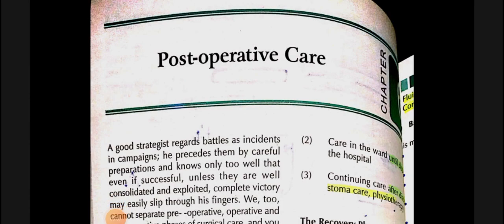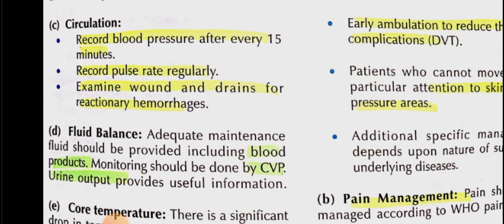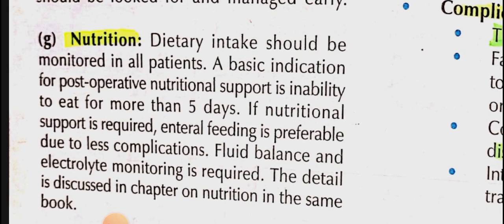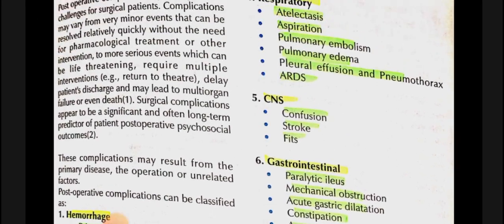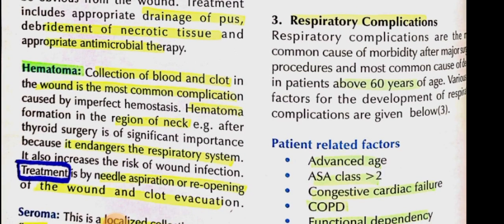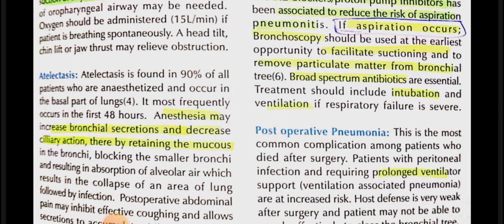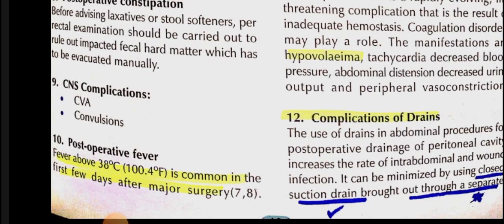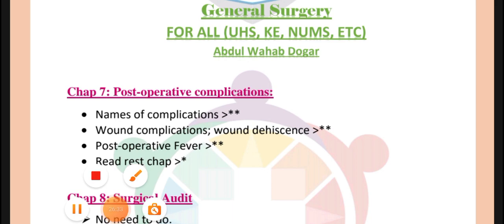Post Operative Care + Post Operative Complications